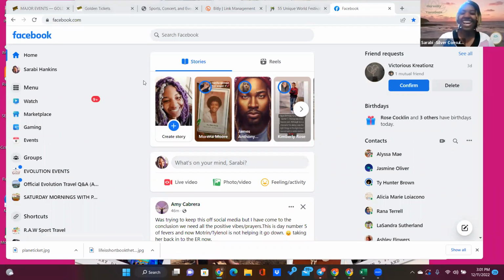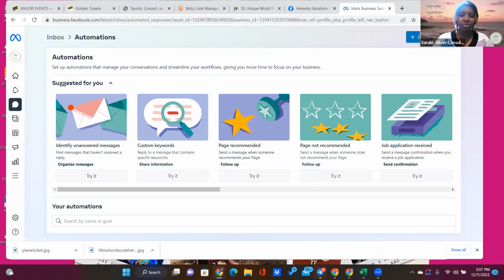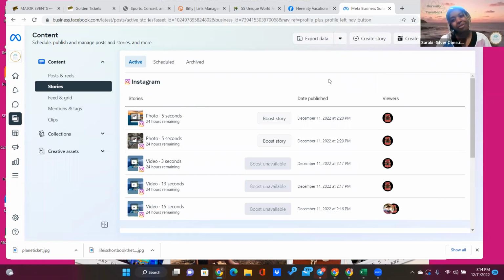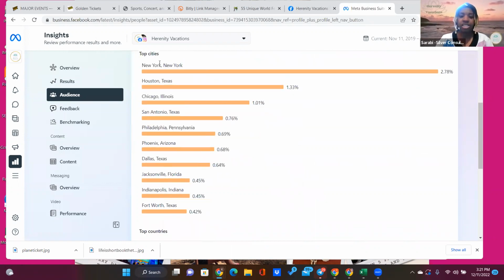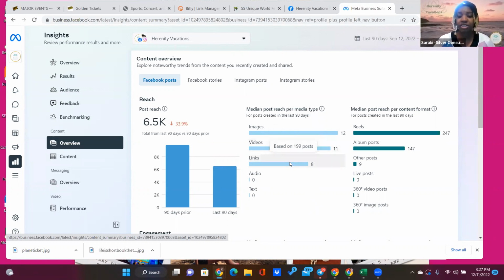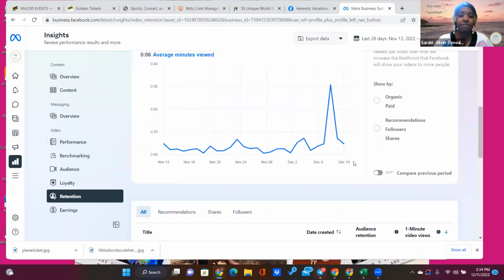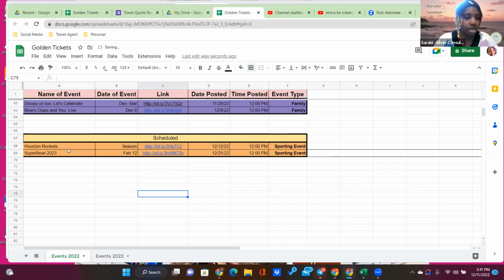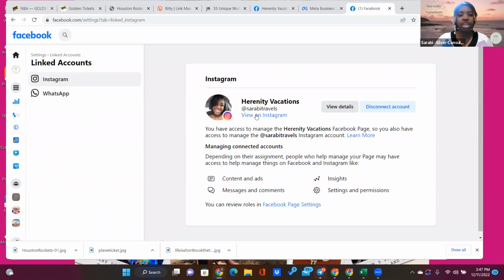Using Meta Business Suite 12 11 22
Learn how to use Meta Business Suite tool to manage your social media content on Facebook on Instagram.  Dive deep into your analytics to help your social presence grow for your business.